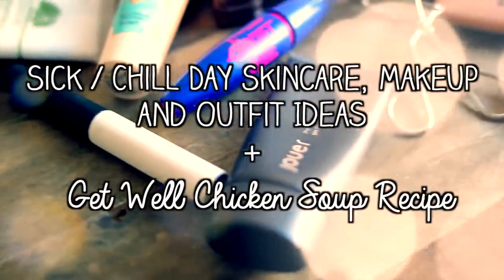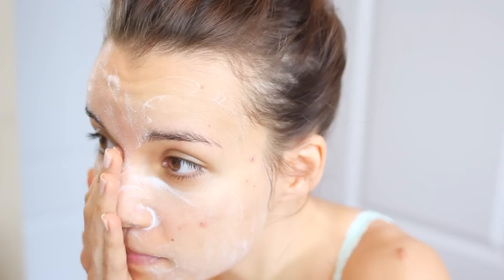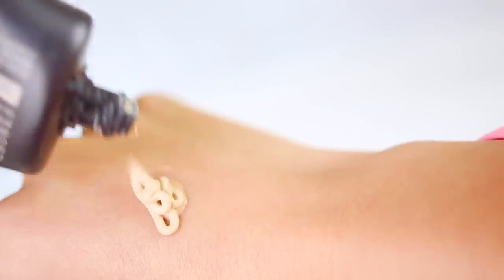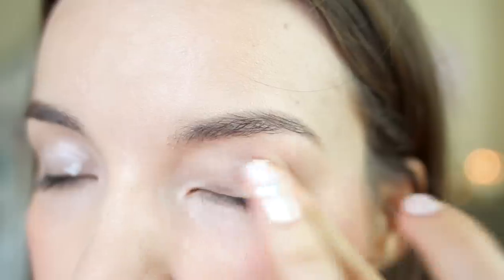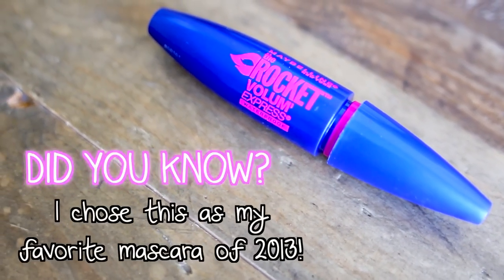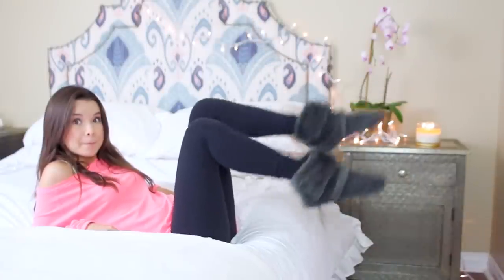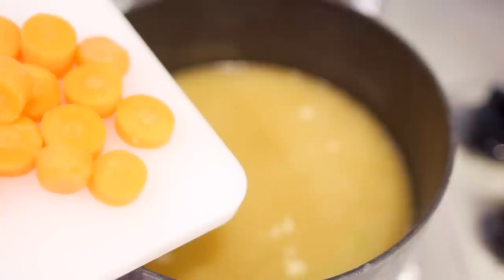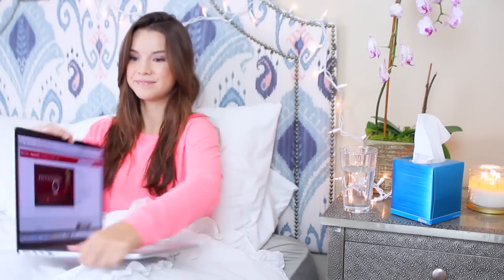Sick/Chill Day Skincare, Makeup, Outfit + Chicken Soup Recipe!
My essentials for when I'm sick or having a chilled out day... including a yummy chicken soup recipe!

STUFF MENTIONED:

Skincare
-LUSH Almond & Coconut Smoothie
-Origins Checks and Balances Frothy Face Wash
-Korres Greek Yoghurt Moisturizing Face Cream

Makeup
-Revlon Photoready Skinlights Face Illuminator in 100 Bare Light
-Jouer Matte Moisture Tint in Porcelain
-Clinique Up-Lighting Liquid Illuminator*
-Benefit The POREfessional Agent Zero Shine*
-Anastasia Brow Powder in Bruette
-NARS Pro Prime Smudge Proof Eyeshadow Primer
-Urban Decay NAKED 3 Palette
-Urban Decay NAKED 3 24/7 Eyeliner in Darkside
-Maybelline The Rocket Waterproof Mascara
-Jouer Lip Enhancer in Peach Pearl*

Fashion
-Top from Victoria's Secret PINK
-lululemon Wunder Under Pants
-Slippers from Target
-Brandy Melville Sweater
-Cable Knit Sweater from Anthropologie
-BCBG Leggings
-Jeffrey Campbell Boots

Chicken Soup Ingredients
-1/4 onion, diced
-Handful chopped celery
-Handful chopped carrot
-1 clove garlic, chopped
-Low sodium chicken stock
-1/2 tsp poultry seasoning
-1/2 can cream of mushroom soup
-Handful brown rice pasta (or regular pasta)
-Cooked chicken
-1 tsp salt
-Ground black pepper to taste